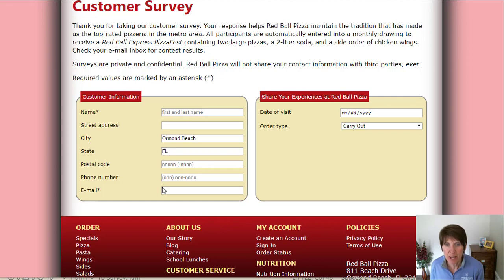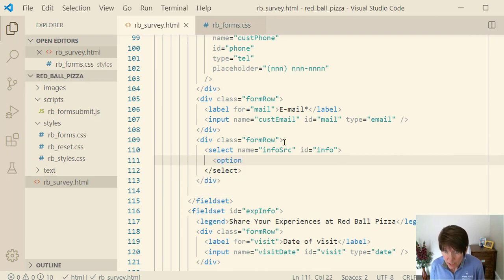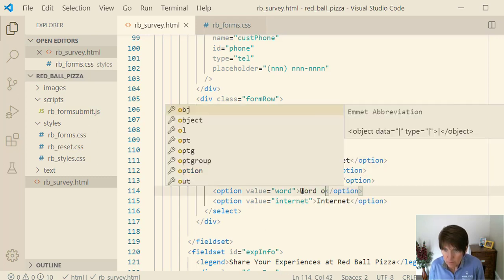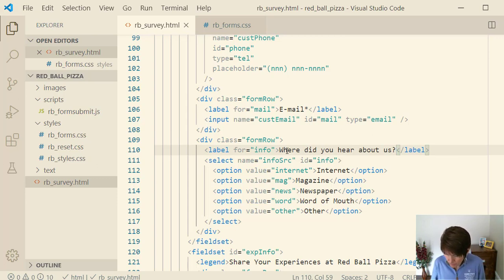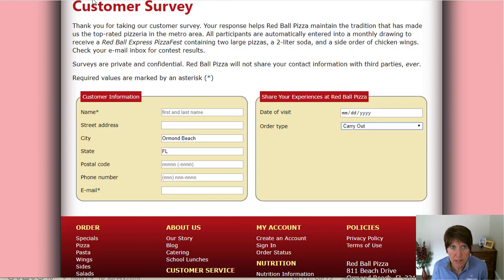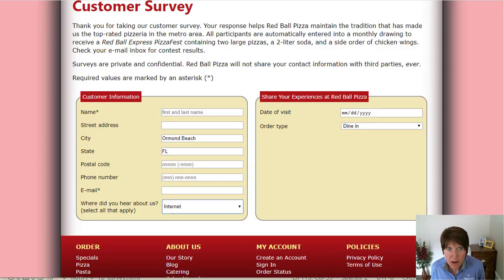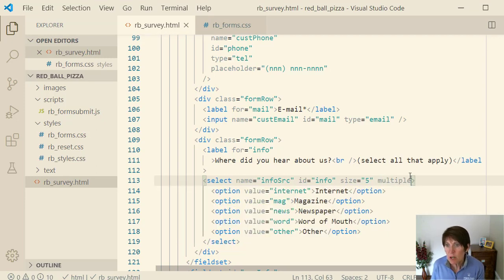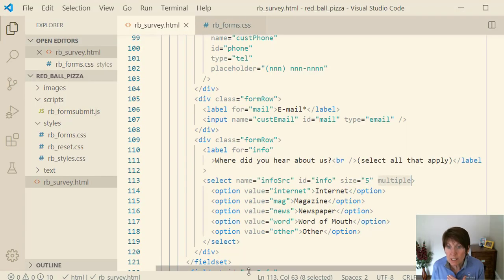The size and multiple attributes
See how to use the size and multiple attributes to adjust the dropdown list.